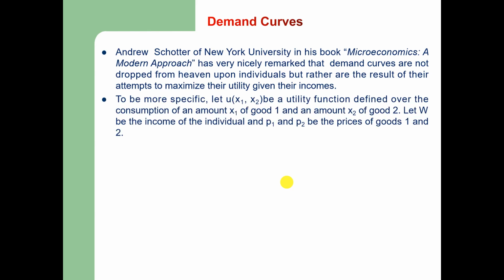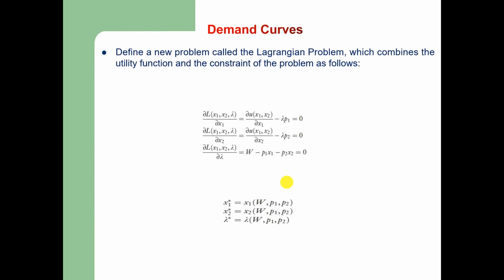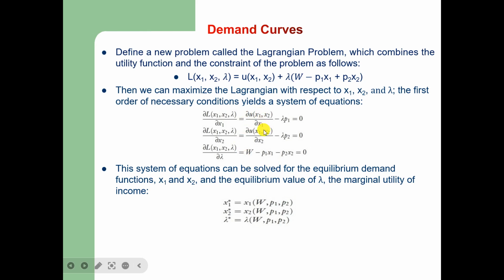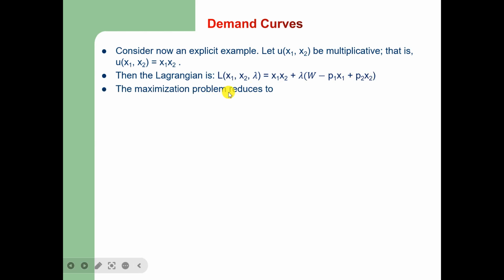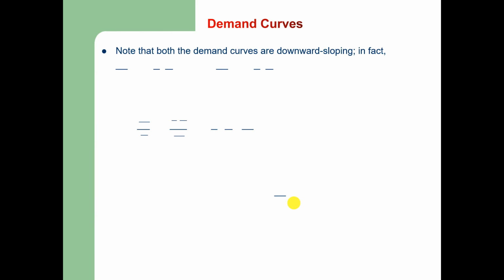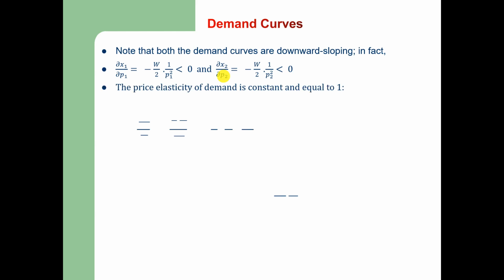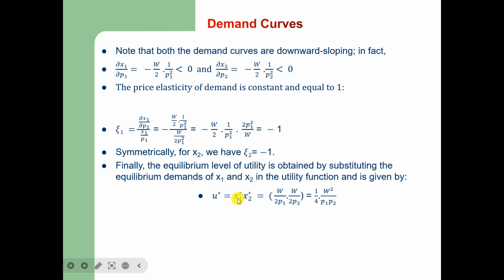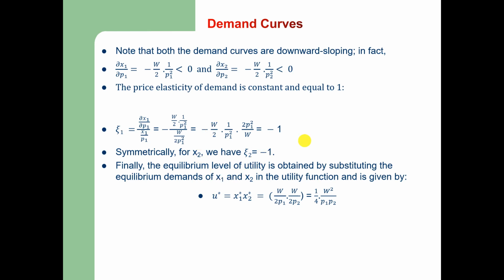455: How Can We Prove Mathematically that Demand Curves are Negatively Sloped?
This lecture explains how demand functions are derived from utility functions. How to prove mathematically that demand curves are downward-sloping is shown here. The lecture also shows how to compute elasticities of demand. Finally, we also show how the utility is maximized subject to cost constraints.